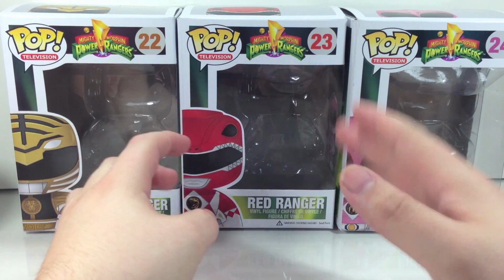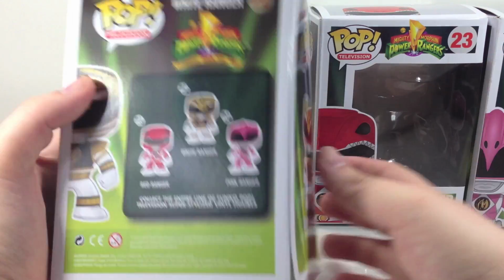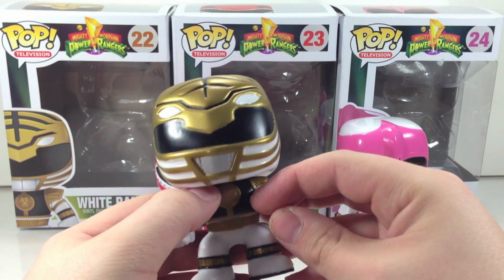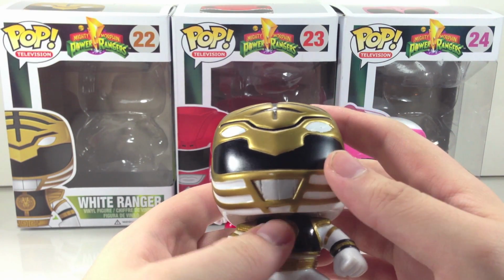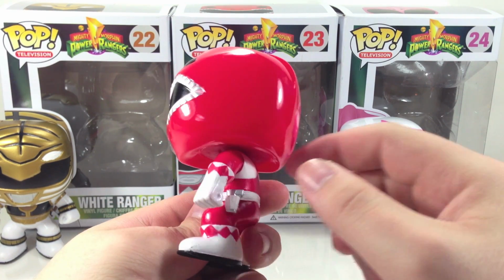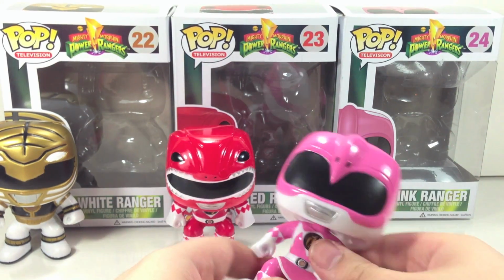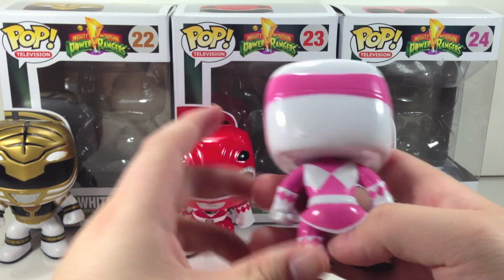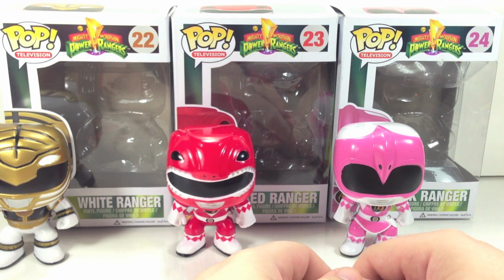Review: POP! Television - Mighty Morphin White, Red, & Pink Rangers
POP! Television - Mighty Morphin White, Red, and Pink Rangers
$12.50 at Hot Topic, $10.00 on Amazon.com (Prices will vary by store)
Funko's POP! line is a line of super deformed vinyl figures that span a wild range of topics from television, movies, comics, musicians, video games, and more. POP! Television has joined in on Power Ranger's 20th Anniversary by bringing us three of the original Mighty Morphin Power Rangers with their release of the White, Red, and Pink Power Rangers. The only articulation found on these is a rotation at the head. That's it. However, they make great little desk toys and look terrific with each other. I have a few issues with the paint, particularly on the White Ranger. Despite some paint splotches, the detail on these guys is actually fairly good, and I have to give props for making a pretty nice mold for each of these guys. If you're looking for fun figures, look elsewhere. But if you're looking for a cute little desk toy to represent your love for Power Rangers, then these are a great pick up. Price wise, $12.50 is a bit much, but if you can get them for Amazon's $10 price or even cheaper through a sale like I did, they're definitely worth it. Looking forward to more POP! Power Rangers releases. Nothing is confirmed right now, but here's hoping. They're pretty neat.